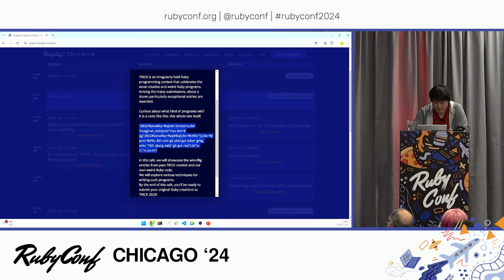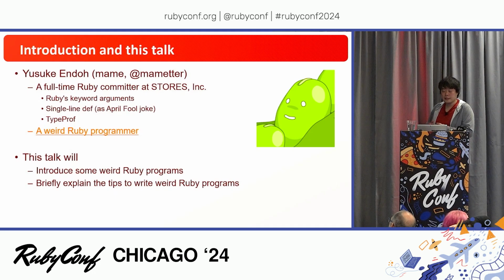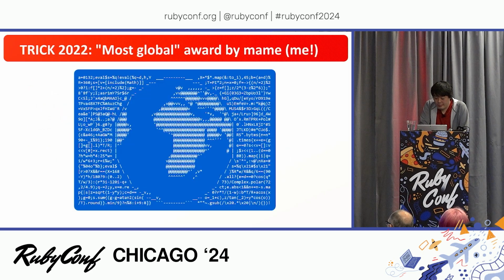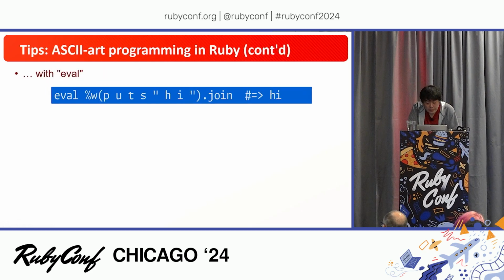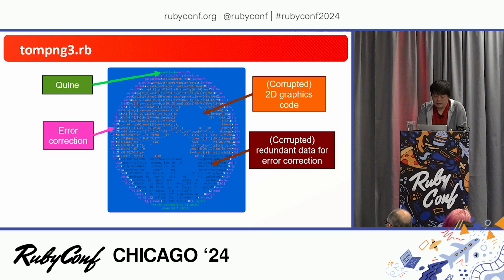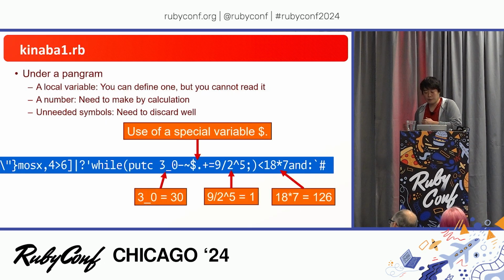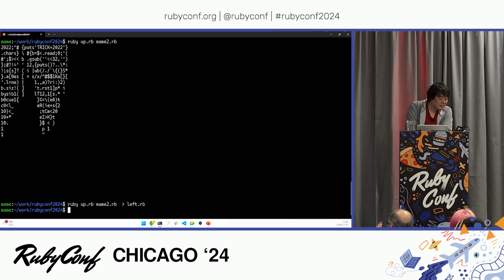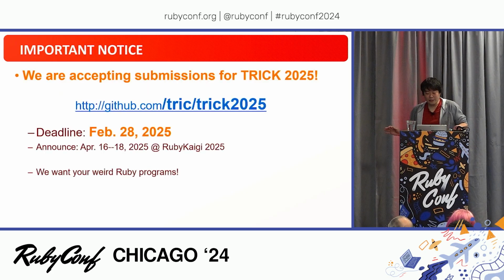RubyConf 2024 An Invitation to TRICK: How to write weird Ruby programs by Yusuke Endoh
You don't know truly weird Ruby yet, do you?

TRICK is an irregularly held Ruby programming contest that celebrates the most creative and weird Ruby programs. Among the many submissions, about a dozen particularly exceptional entries are awarded.

Curious about what kind of programs win? It is a code like this, this whole text itself.

';BEGIN{eval$q=%q(def don(e)=e;def You(g)=at_exit{puts"You don'#{g}';BEGIN{eval$q=%q(#$q)};$s=%!#$s!"})};$s=%!
puts %(Nb, lbh unir gb pbcl gur jubyr grkg, sebz "Ybh qba'g xabj" gb gur raq").tr("a-z","n-za-m")

In this talk, we will showcase the winning entries from past TRICK contest and our own weird Ruby code.
We will explore various techniques for writing such programs.
By the end of this talk, you'll be ready to submit your original Ruby creations to TRICK 2025!